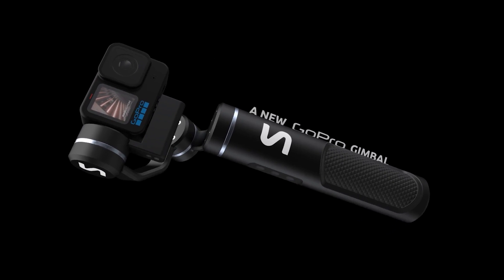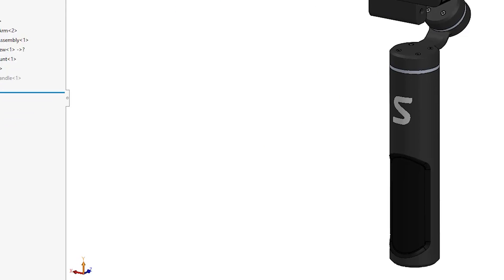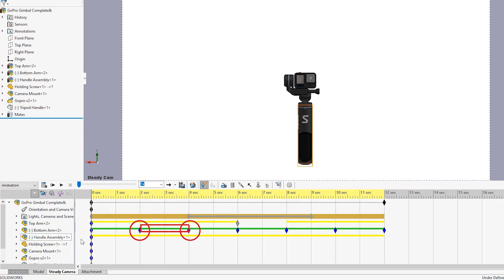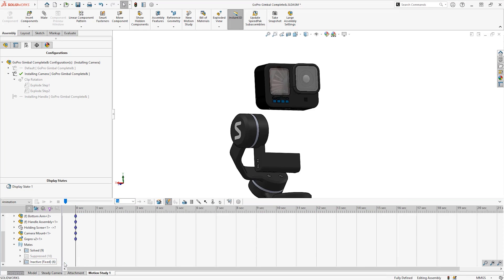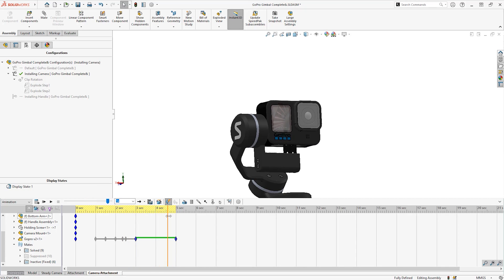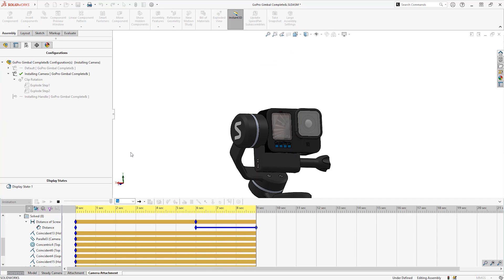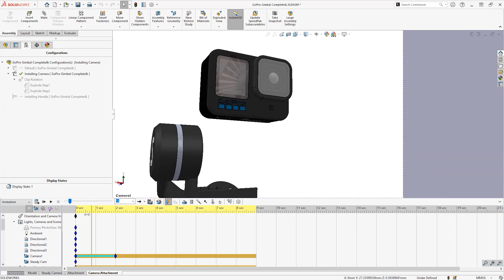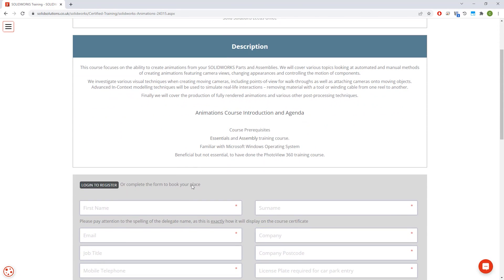How to Create Animations in SOLIDWORKS | Advanced SOLIDWORKS Tutorial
3D animations are a great way to display your designs no matter what stage of the design process you are at. Animations can provide unique insights and provide an intuitive and cost effective way to communicate the complex parts of a design. They are very flexible with the only limitation being your imagination.

In this video we will explore how to create animations using the motion manager in SOLIDWORKS and export them to SOLIDWORKS Visualize.